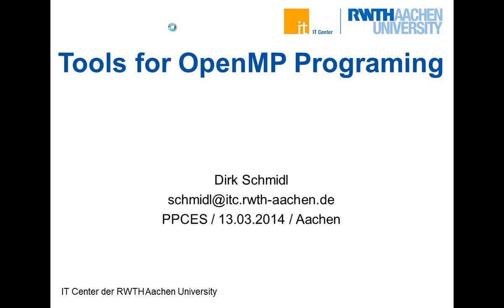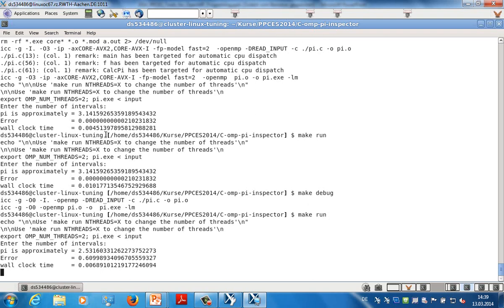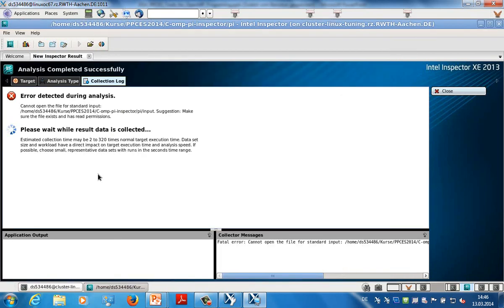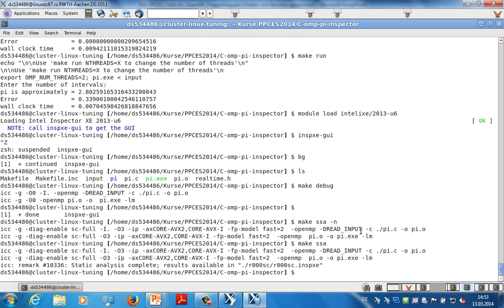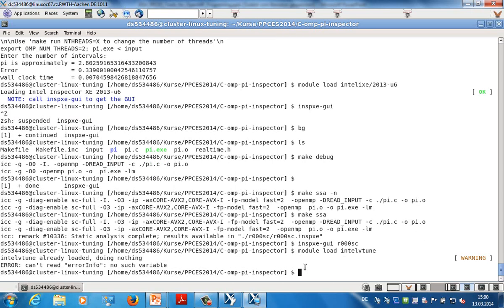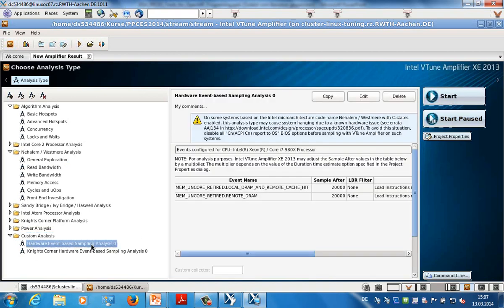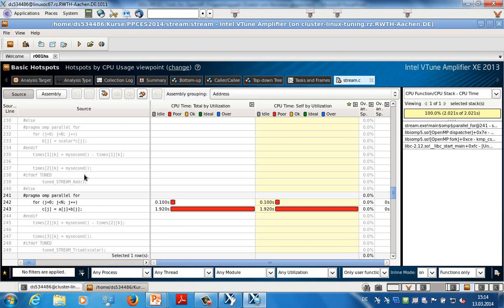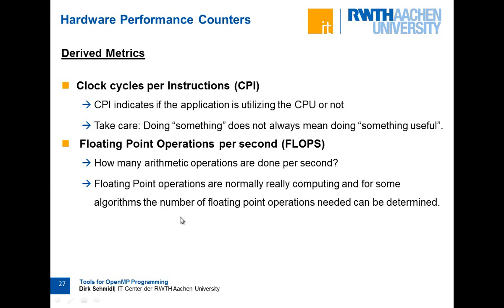Tools for OpenMP Programming, by Dirk Schmidl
Tools for OpenMP Programming, by Dirk Schmidl from the HPC Group of the IT Center of the RWTH Aachen University.